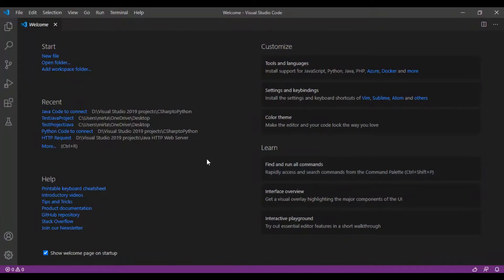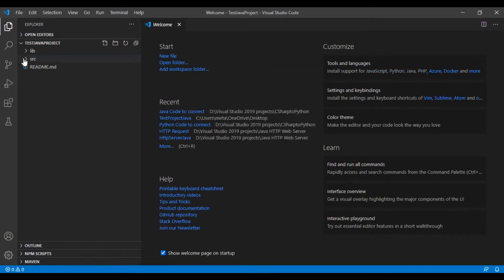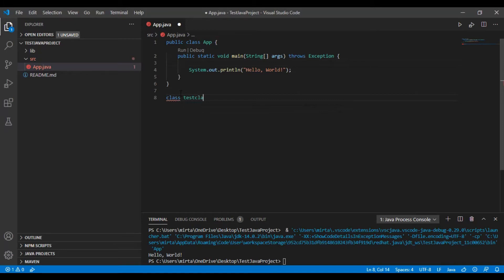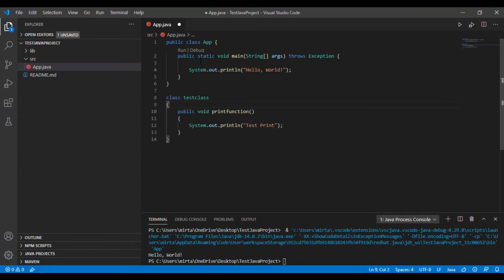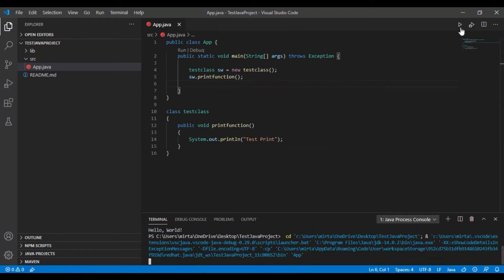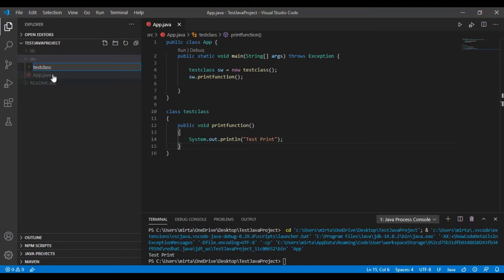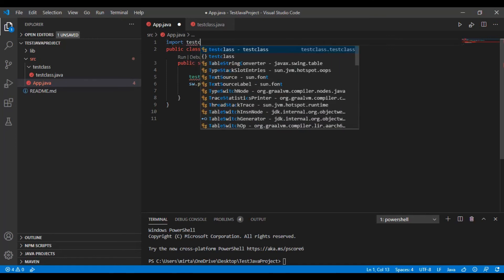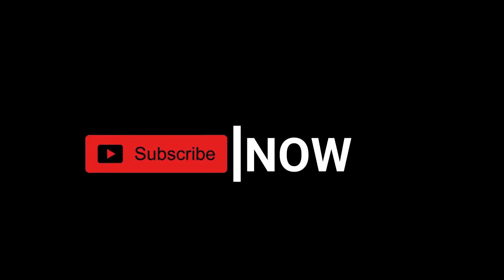Calling Java class from other file in Visual Studio Code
This video, we are going to learn how to import java class from java file in java project in Visual Studio Code.